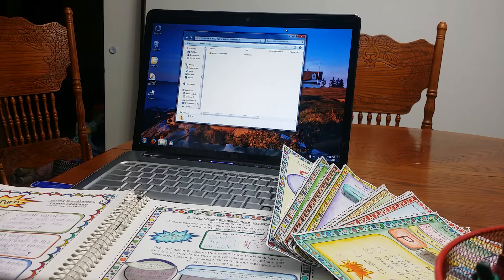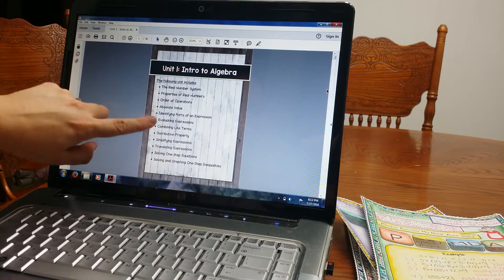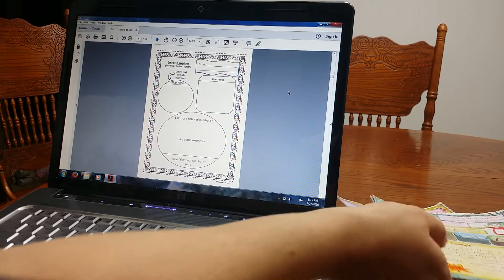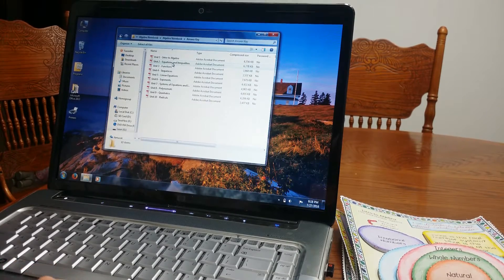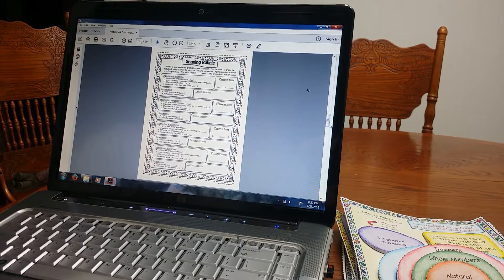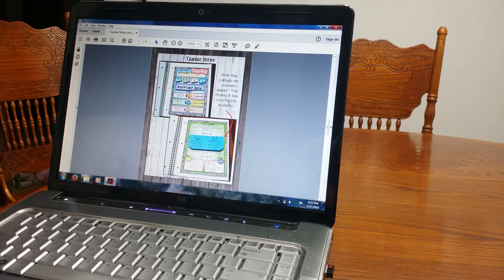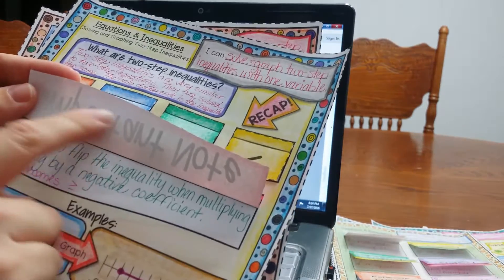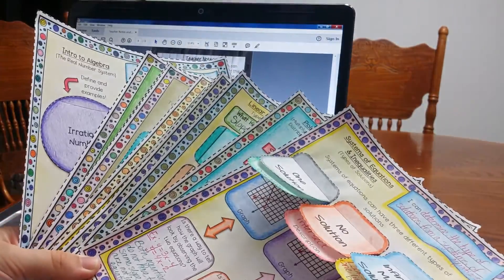Algebra Interactive Notebook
This is a whole years worth of Algebra interactive notebook material.  You can purchase my notebook by going